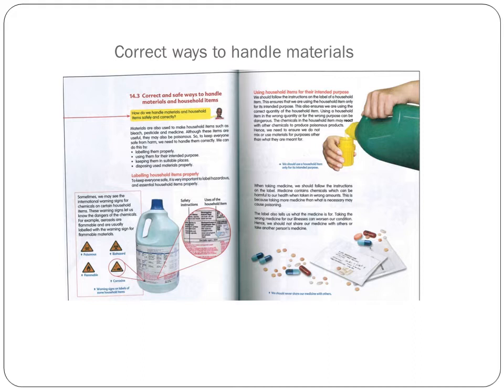P5 STEM Unit 14 Materials and their Properties Lesson 2